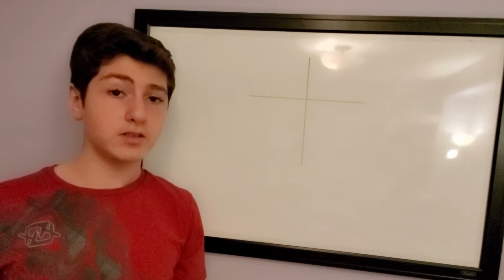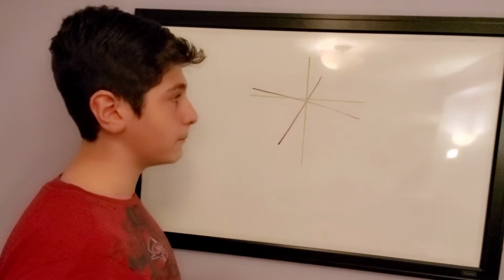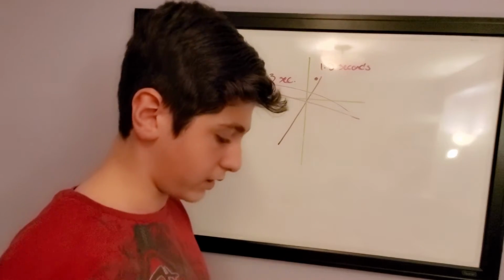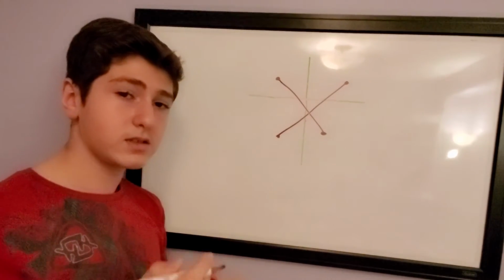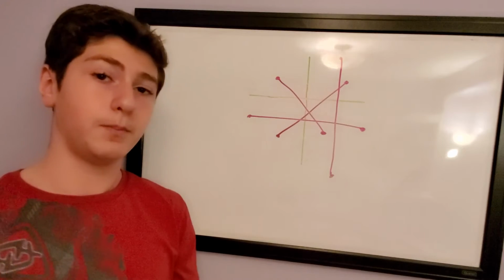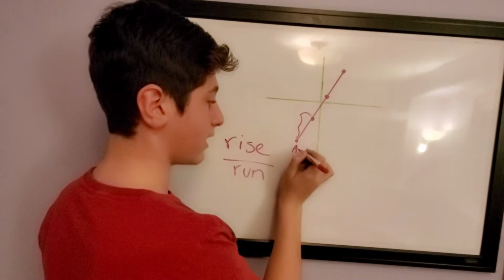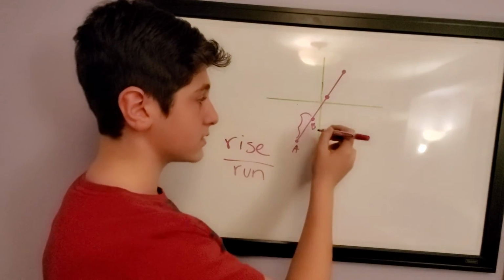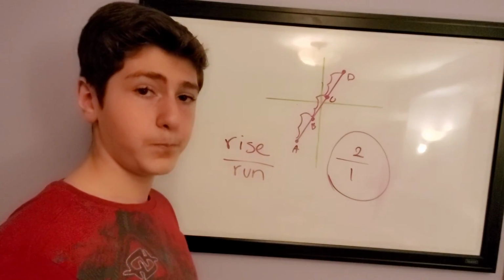Math Unit 4: Lesson 4, The Basics of Slopes | Dani K 2906